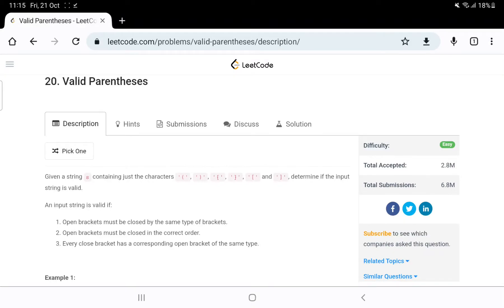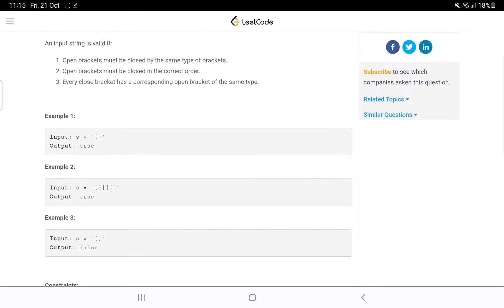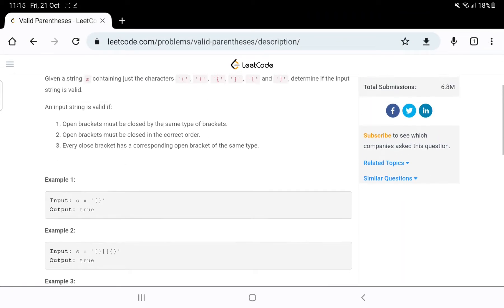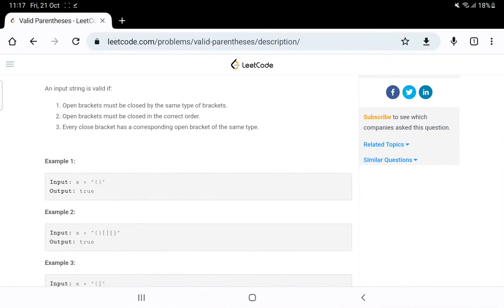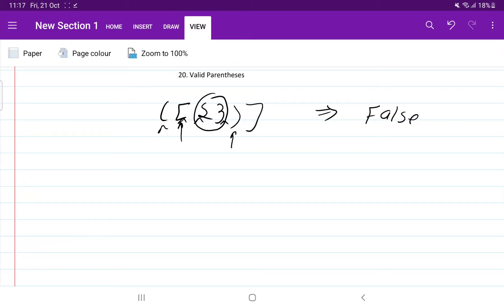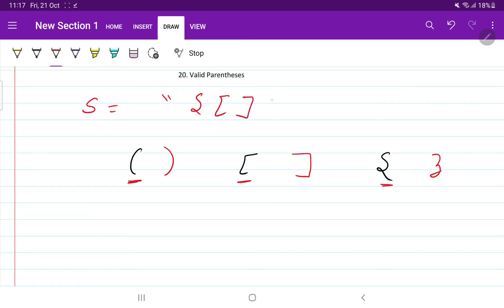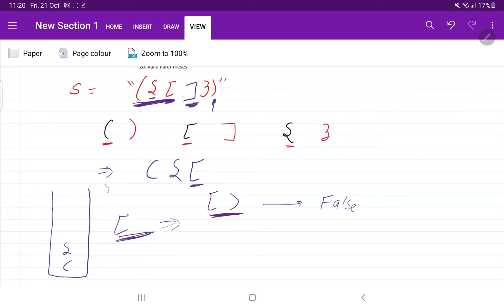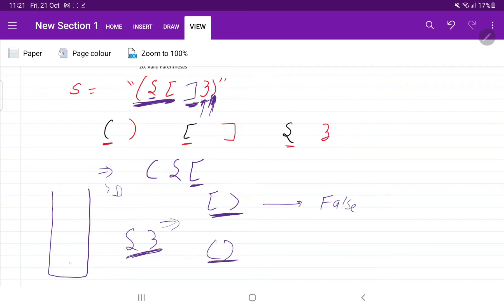Valid Parentheses - LeetCode-20 || Stack - Python || GFG || Mohit Bodhija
Given a string s containing just the characters '(', ')', '{', '}', '[' and ']', determine if the input string is valid.

Example 1:
Input: s = "()"
Output: true

Video By Mohit Bodhija